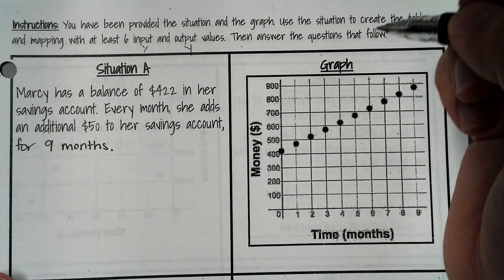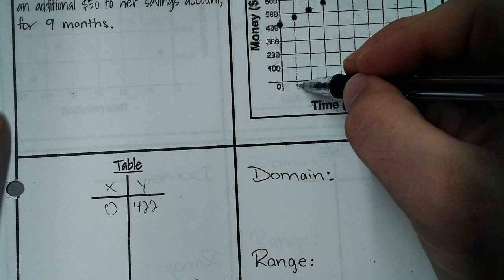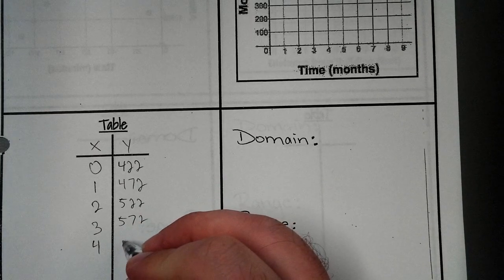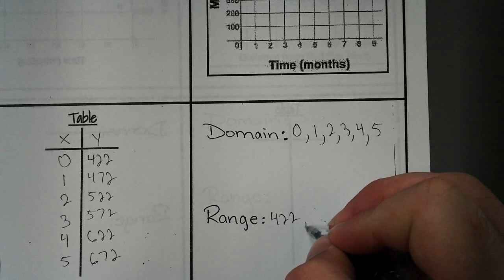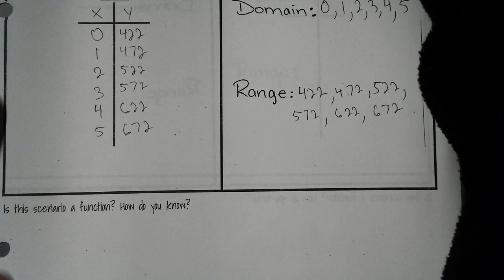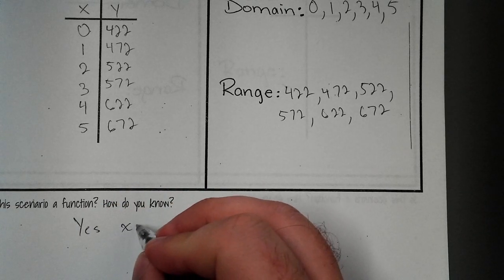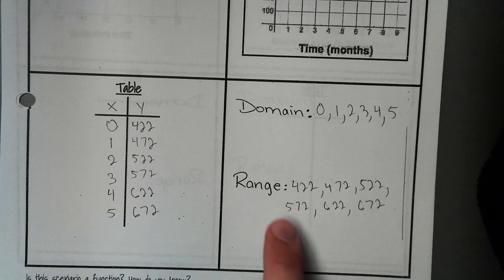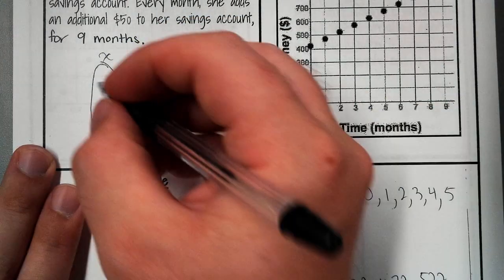Word Problem Instructions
This video will demonstrate how to solve the domain and range word problems in today's activity.